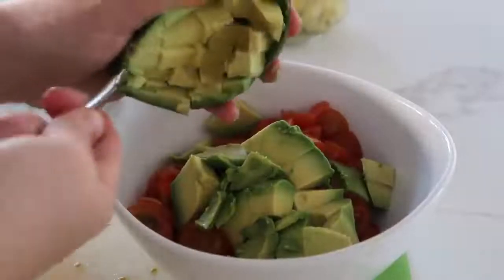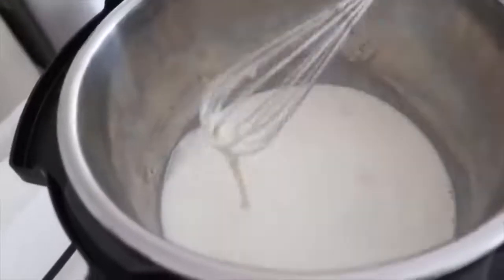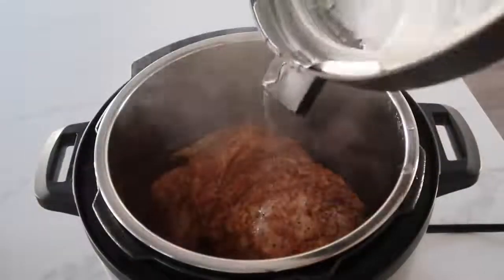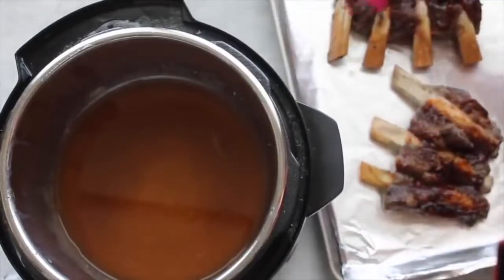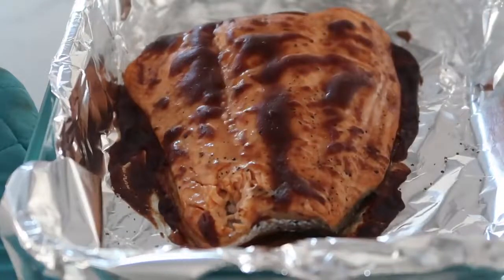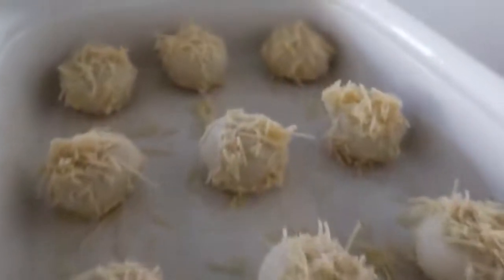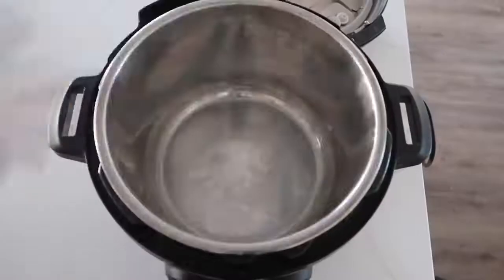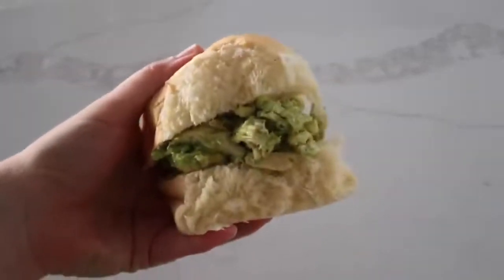3 ingredient recipie - Easy to cook at home recipes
3 ingredient recipe - Easy to cook at home recipes